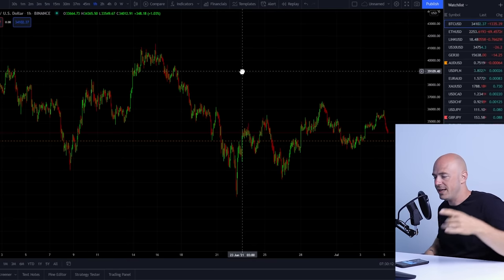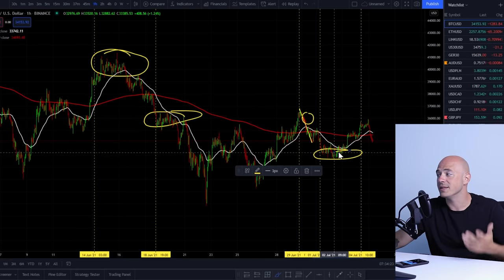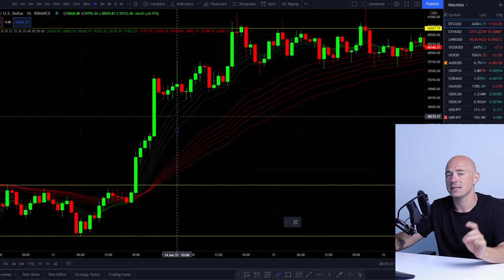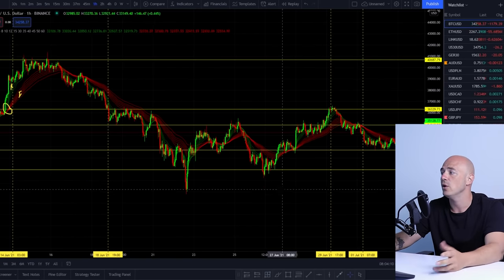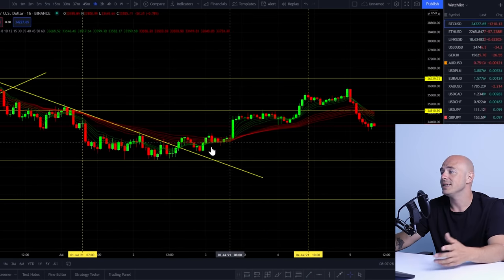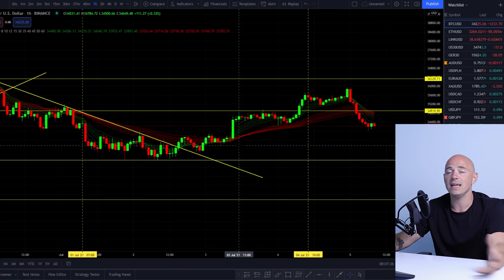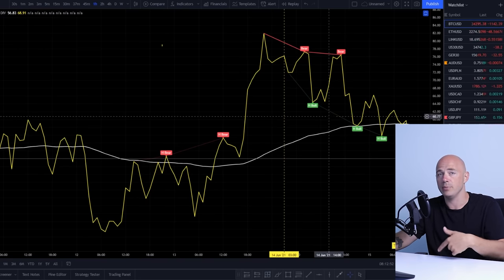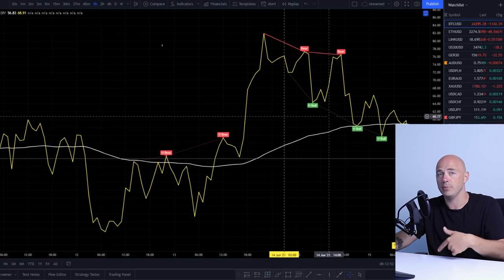Moving Average Crossover **IT DOES NOT WORK**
The moving average crossover is one of the most common strategies used by day traders. However the moving average crossover is one of the worst ways to find your entry for your trade. In this video I'm going to show you how to actually use a moving average crossover, as well as show you how to find an entry well before any moving averages actually cross over actually happens. Getting you more profit for each trade.

The moving average (MA) is a simple technical analysis tool that smooths out price data by creating a constantly updated average price. The average is taken over a specific period of time, like 10 days, 20 minutes, 30 weeks or any time period the trader chooses. There are advantages to using a moving average in your trading, as well as options on what type of moving average to use. Moving average strategies are also popular and can be tailored to any time frame, suiting both long-term investors and short-term traders.

KEY TAKEAWAYS
A moving average (MA) is a widely used technical indicator that smooths out price trends by filtering out the “noise” from random short-term price fluctuations.
Moving averages can be constructed in several different ways, and employ different numbers of days for the averaging interval.
The most common applications of moving averages are to identify trend direction and to determine support and resistance levels.

While moving averages are useful enough on their own, they also form the basis for other technical indicators such as the moving average convergence divergence (MACD).

Why Use a Moving Average
A moving average helps cut down the amount of "noise" on a price chart. Look at the direction of the moving average to get a basic idea of which way the price is moving.

As a general guideline, if the price is above a moving average, the trend is up. If the price is below a moving average, the trend is down.